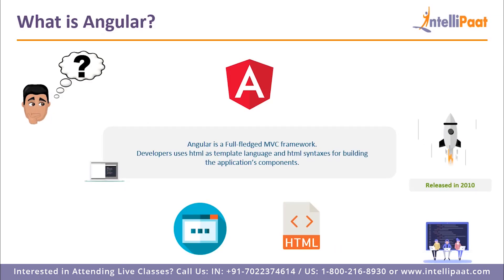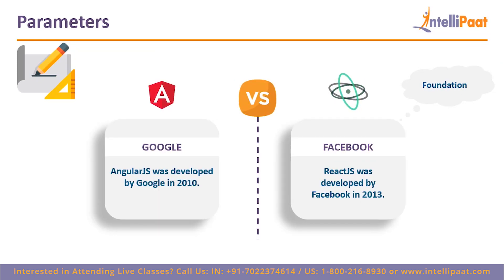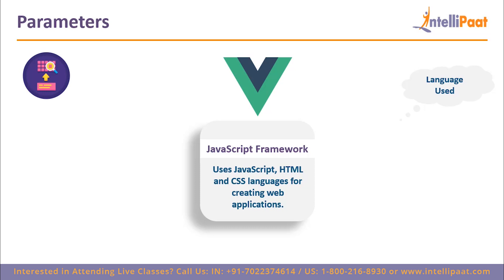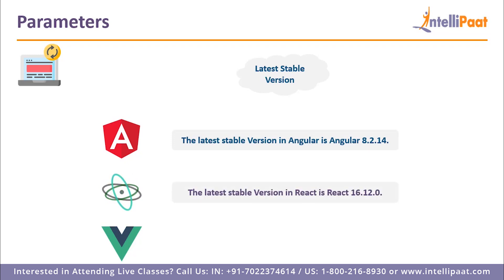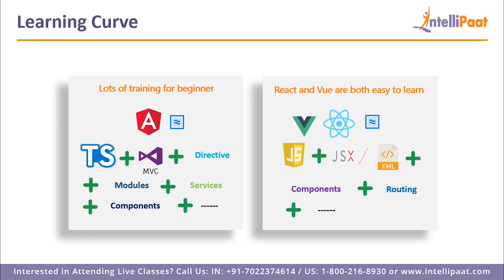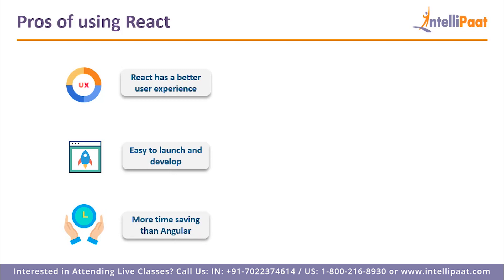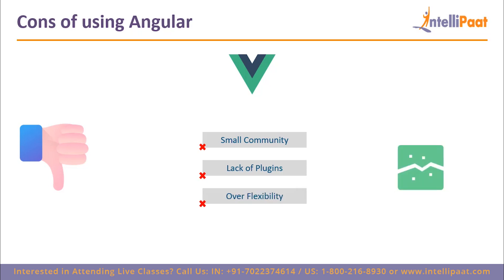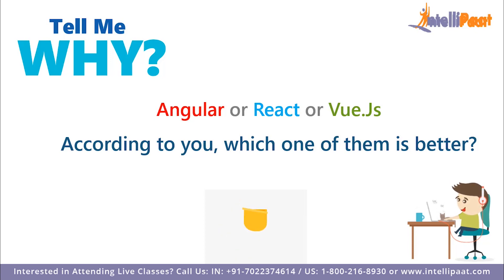Angular vs React vs Vue | Intellipaat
In this video on Angular vs React vs Vue you will understand about the top java script framework used in the IT industry, and which one should you use for better productivity. So in this difference between Angular and React video some important parameters have been taken into consideration to tell you the difference between React vs Angular vs Vue and also which one is preferred over the other in certain aspects in detail.

What do you think which one of them is better among angular vs react vs cue according to you?
Intellipaat Edge
1. 24*7 Life time Access & Support
2. Flexible Class Schedule
3. Job Assistance
4. Mentors with +14 yrs
5. Industry Oriented Course ware
6. Life time free Course Upgrade
Why Angular is used
Angular is a structured framework for dynamic web applications that are much simpler to create thanks to lesser coding and using the HTML framework as the basic template and extending its syntax and reach. The ease with which it can work with the MVC components makes Angular such a popular technology

Why React is used
Originally developed for Facebook, React is a JavaScript library that builds user interfaces for single-page applications by dividing UI into composable components. Since it requires only a minimal understanding of HTML and JavaScript, React has risen in popularity as a front-end web development tool.

Why Vue is used
Vue.js is surprisingly easy to start with, offers plenty of essential features out of the box, and provides very good performance. Adding Vue to an existing web project is relatively simple. You can start coding very quickly without having to know anything about JSX, ES2015, or build systems to get started.